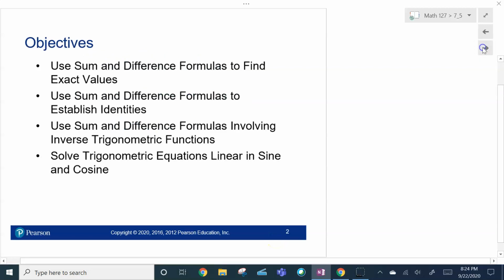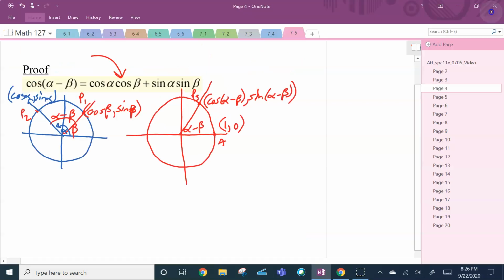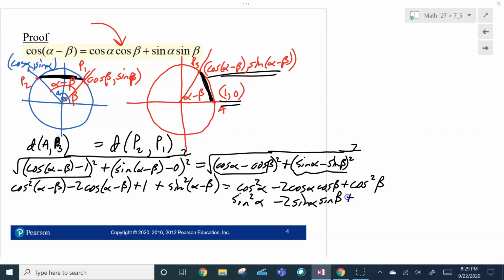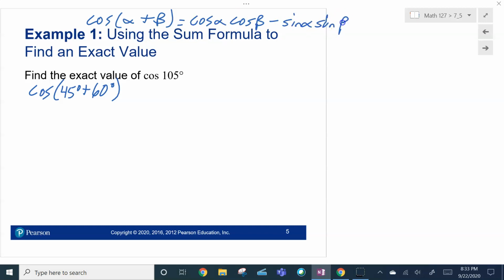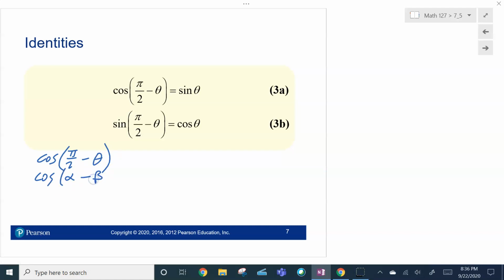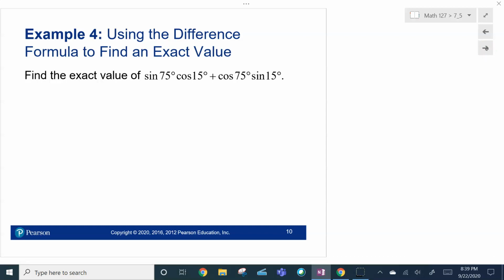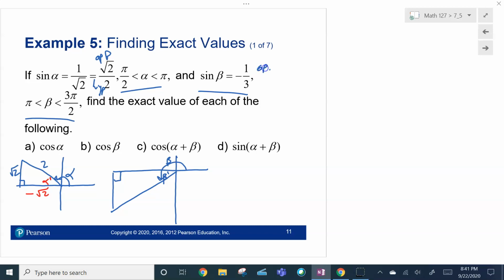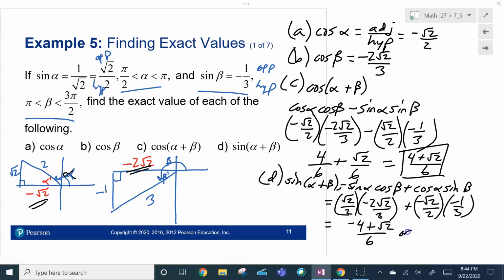127 7 5a